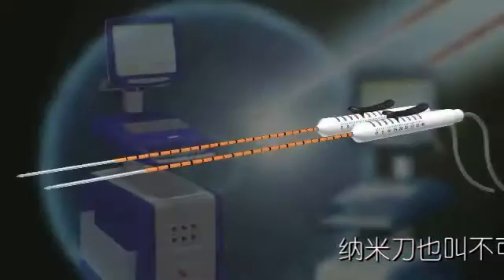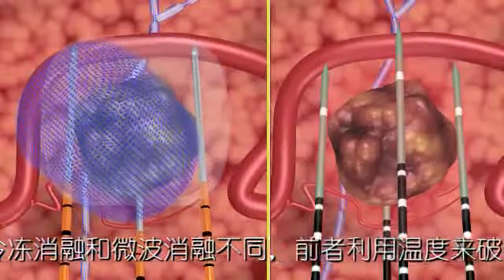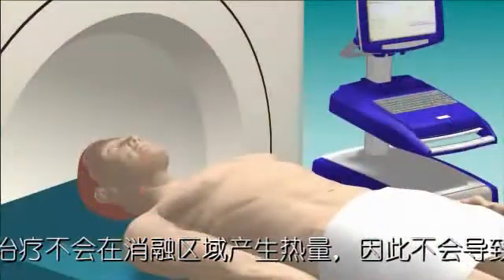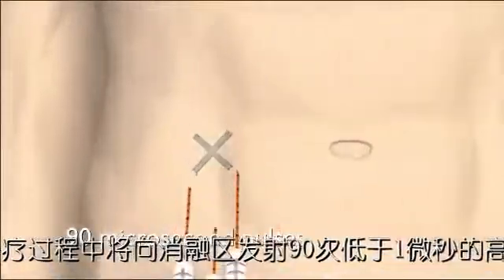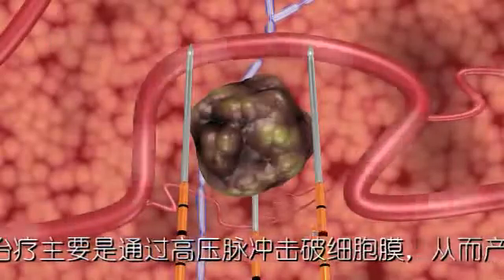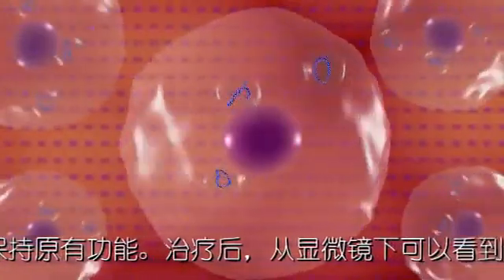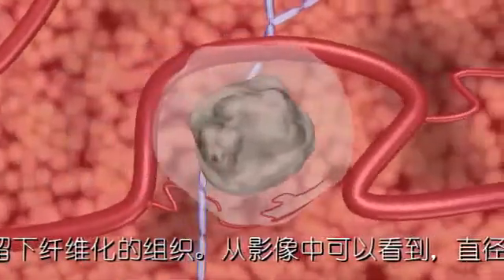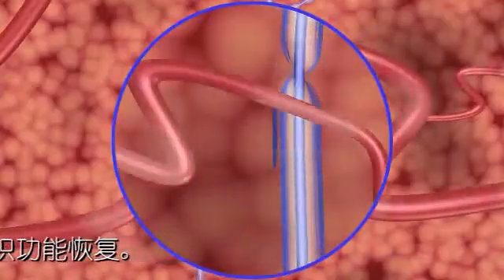納米刀（不可逆電穿孔）腫瘤治療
納米刀腫瘤治療系統（NanoKnife System）是一種非熱能的新型腫瘤微創消融技術，源于不可逆電穿孔技術（Irreversible Electroporation, IRE）。它通過釋放高電場短脈衝，破壞腫瘤細胞膜脂質雙層結構，在膜上形成無數的不可逆性納米孔道，改變細胞膜通透性，使大小不等的分子自由進出細胞，致細胞死亡。